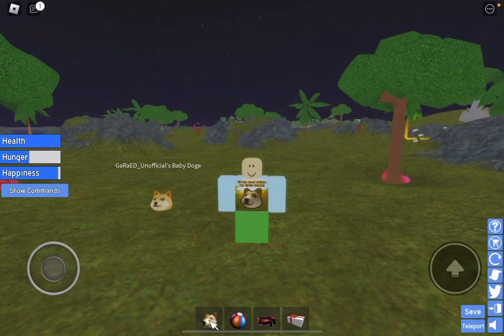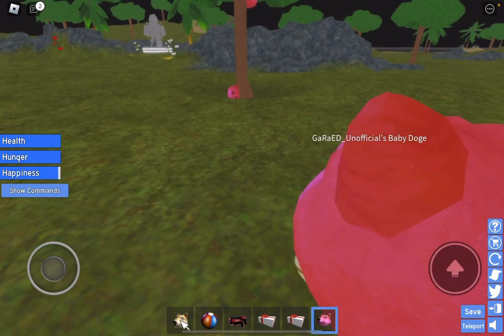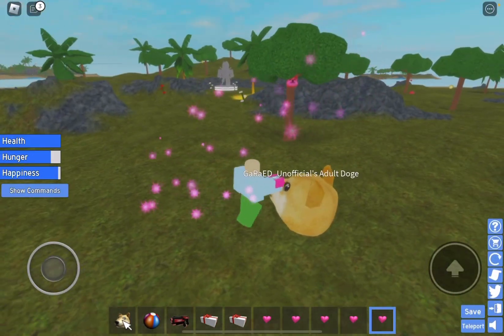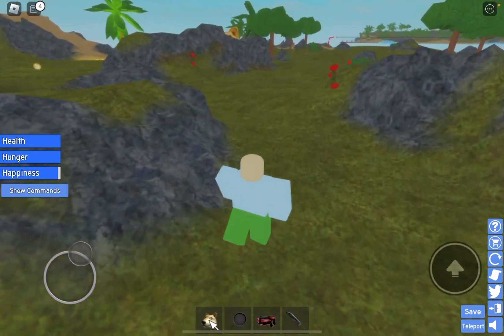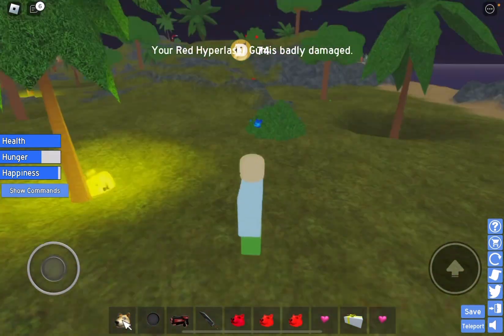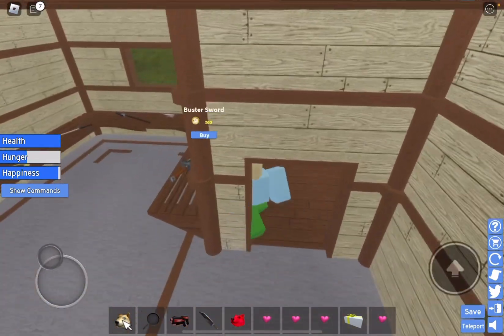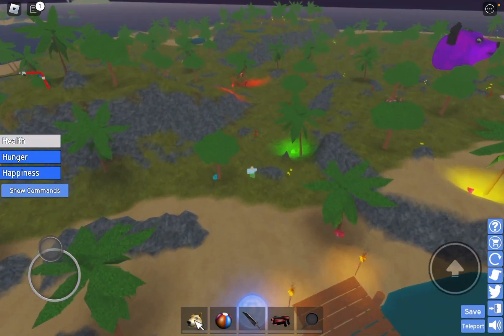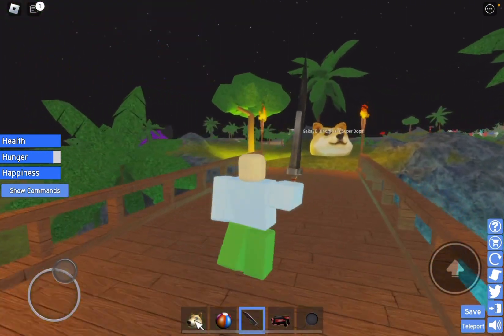The “ultimate” beginner’s tips & tricks guide to Grow and Raise an EPIC Doge!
This is the (probably) beginner’s ultimate tips & tricks guide on the Roblox game Grow and Raise an EPIC Doge! This shows some tips that may be good for beginner players! No game passes are required for any of these tips. No pay to win, all tips on improving in GaRaED!

Credit to ​⁠@EthanArmitage1 for the DogeCoin tips!

Chapters
0:00 - Intro
1:20 - 1. Doge care/XP Farming
6:05 - 2. Progression
12:00 - 3. DogeCoins
17:04 - 4. Combat
20:58 - Outro